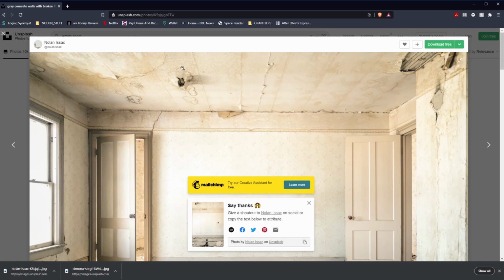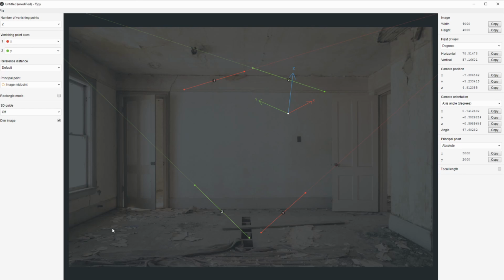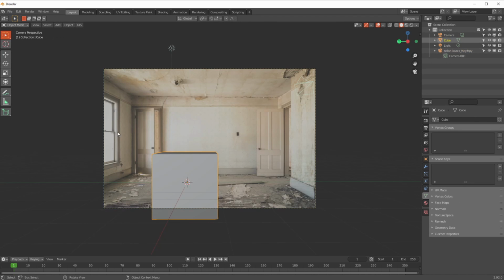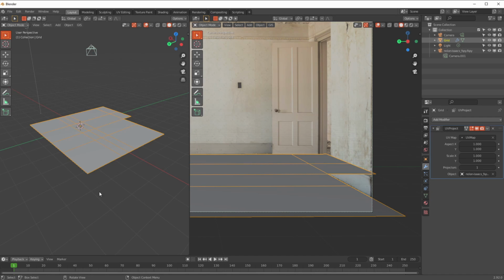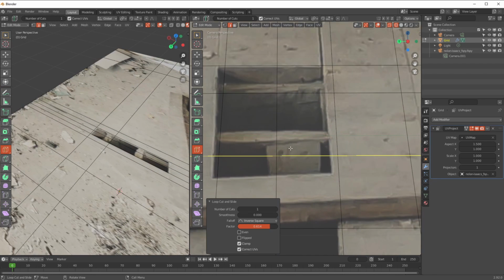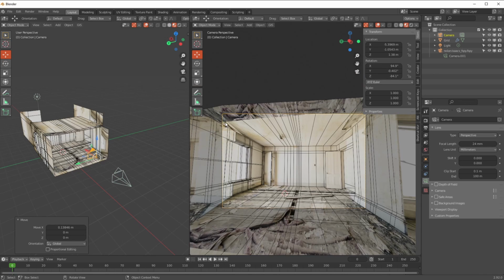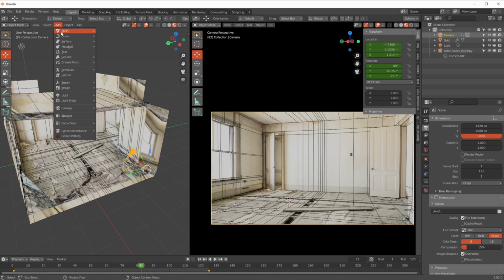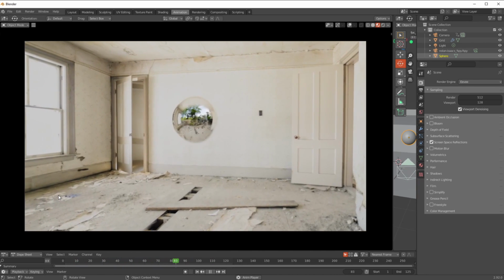TUTORIAL: Fspy and UVProject in Blender! - making photoreal scenes with little effort that look ace!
And I tell people a lot about how much it can do.  Yet, People often think it doesn't do the same sort of stuff that people can do in Maya and 3DSMax in regards to TV quality visuals.  A lot of visuals are faked by using real photographs.  Guess what?  Blender can do that too.

So on this tutorial, we talk about two things, Fspy and UVProject.

Fspy is a free, open source software that creates a camera and it's position from the vertical and horizontal planes in our picture and exports them into Blender via an addon that you get when you get the software.  And UVProject is a modifier - see I'm still all about the modifiers - that makes the UV mapping for your shader correspond with the view from your camera.  Couple these two together, and you can quickly create scenes that would take forever to build and shade.  And Hollywood has been using this process for years to make environments seem real.

The photo used in this tutorial has come from unsplash